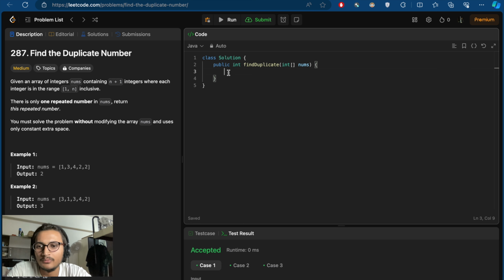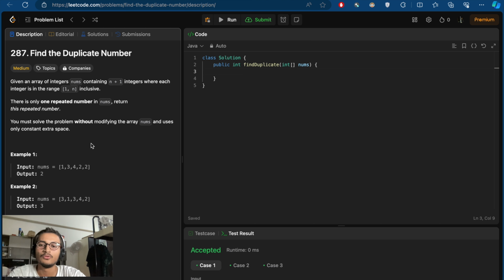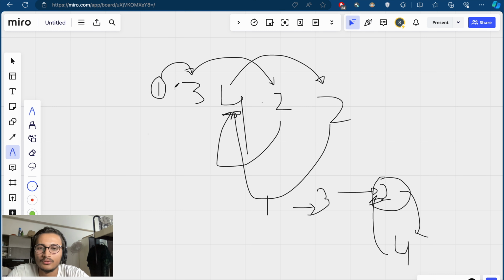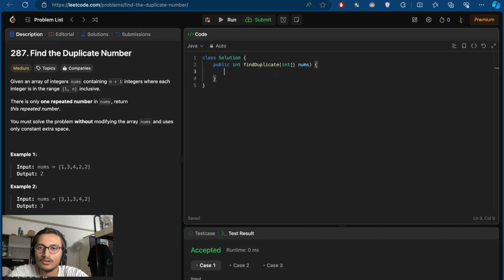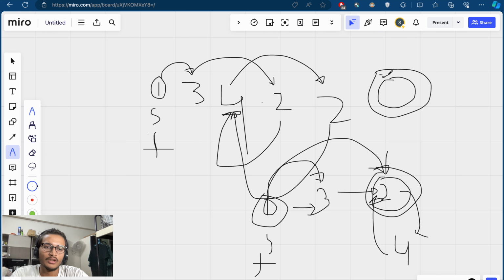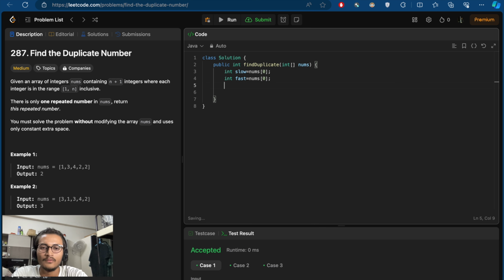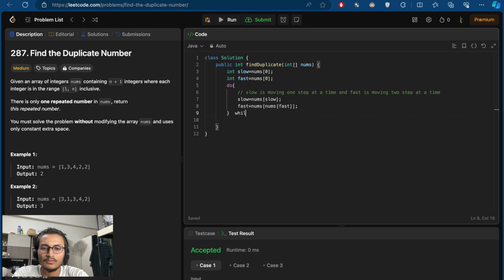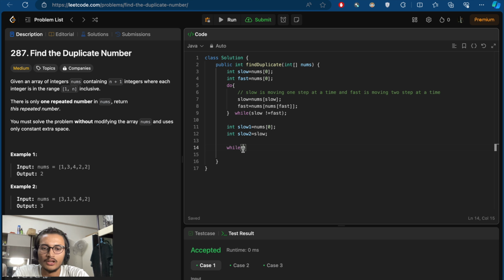Find the Duplicate Number - Floyd's Cycle Detection - Leetcode 287 - Java